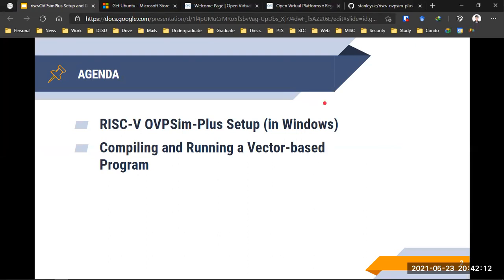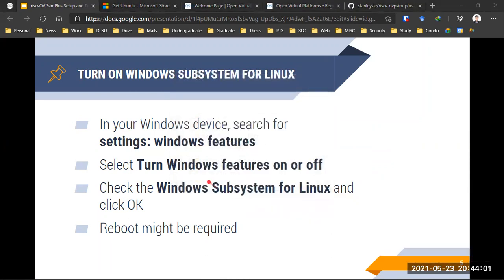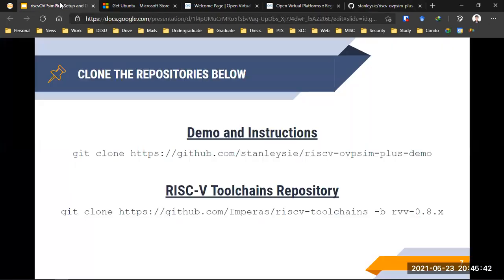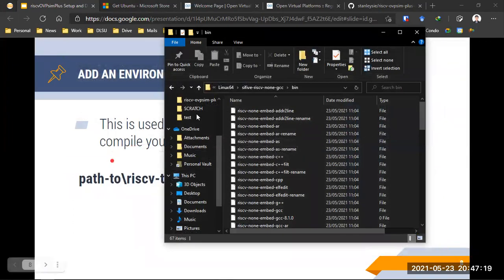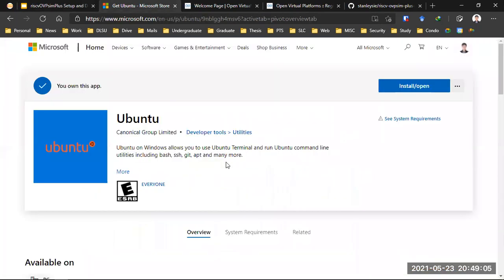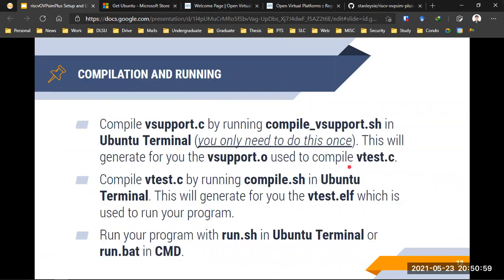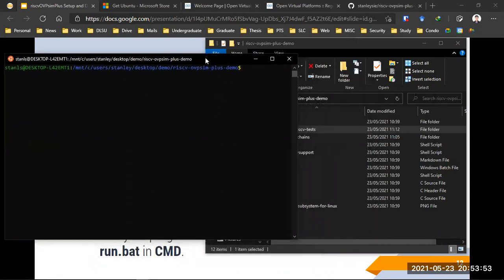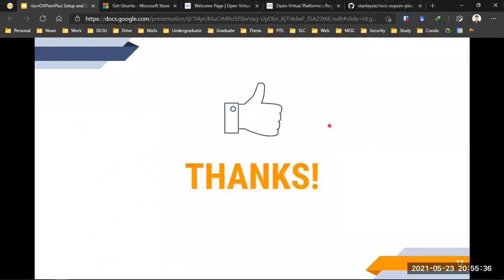riscvOVPsimPlus Setup and Demo (Part 4/5)